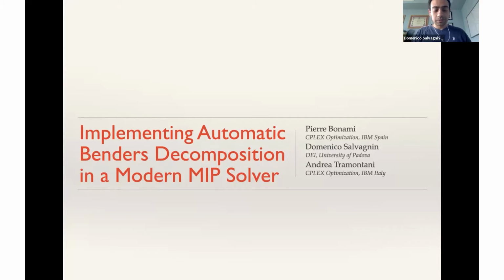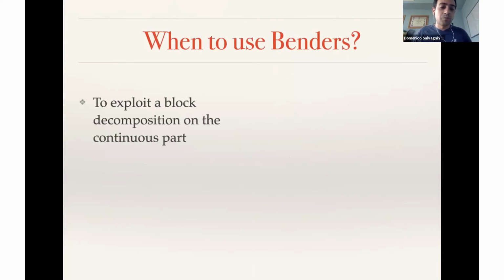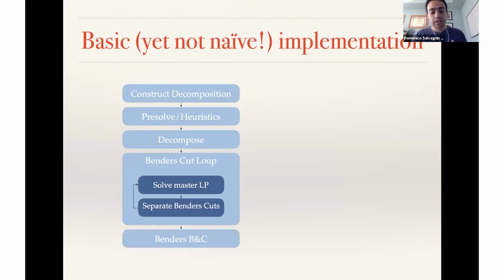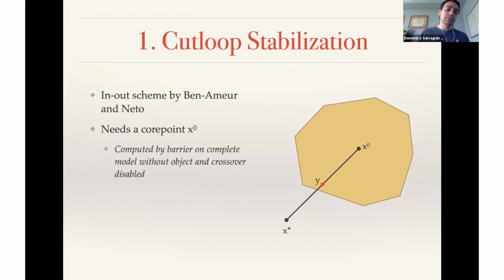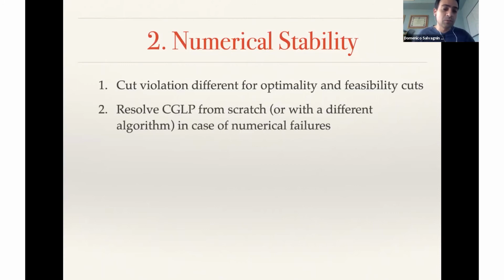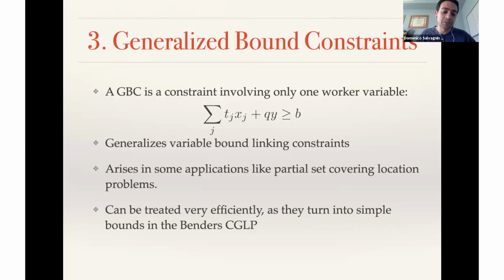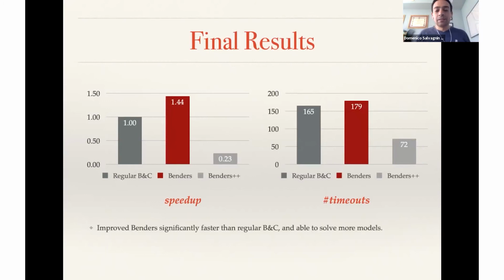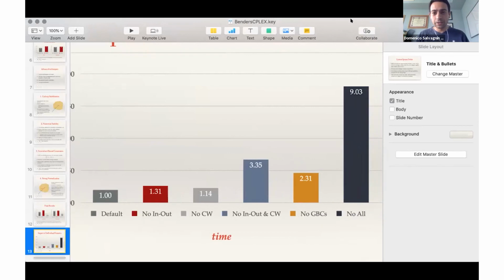Domenico Salvagnin - Automatic Benders Decomposition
Full title: Implementing Automatic Benders Decomposition in a Modern MIP Solver